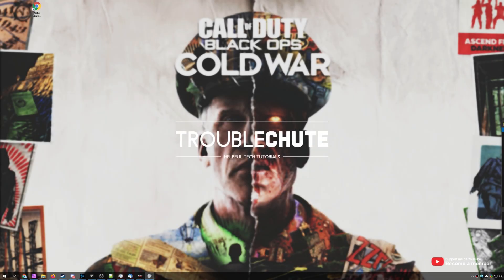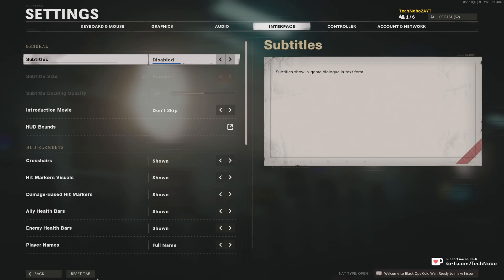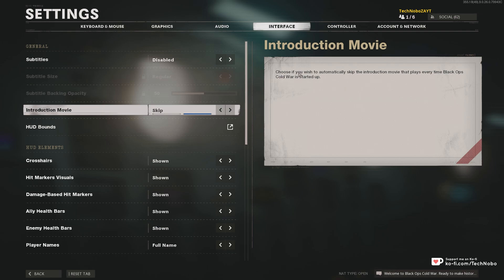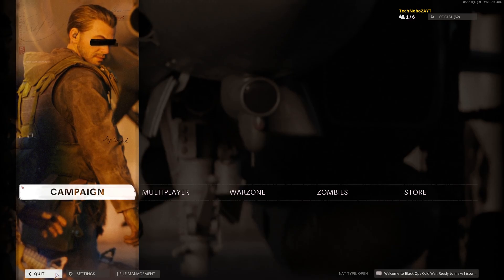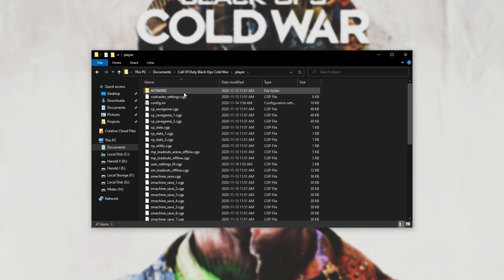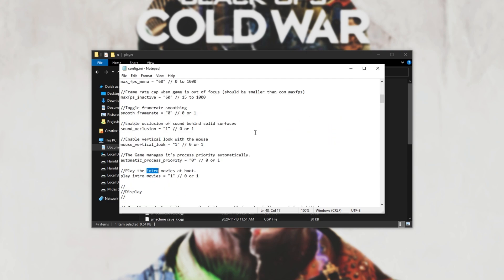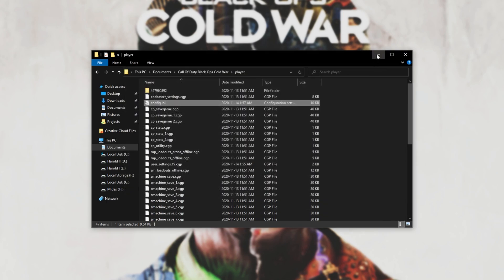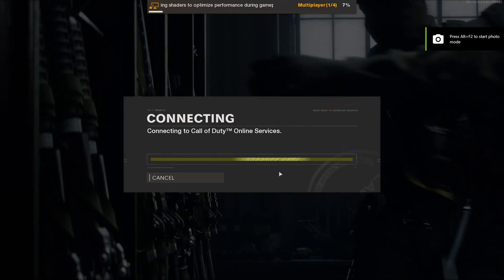How to: Skip intro automatically | Quick Guide | Black Ops: Cold War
Save your ears and time! This video shows you how to quickly, automatically skip the Call of Duty Black Ops: Cold War intro video. There is a setting in the game, as well as a setting in the config file. This video shows both methods.

Timestamps:
0:00 - Explanation
0:15 - Disable intro in-game
0:32 - Disable intro from config files